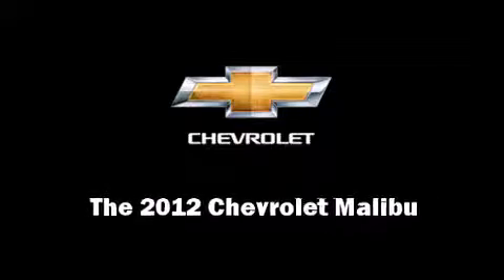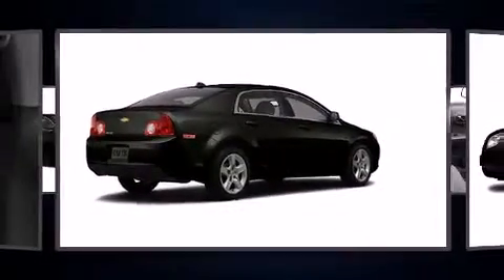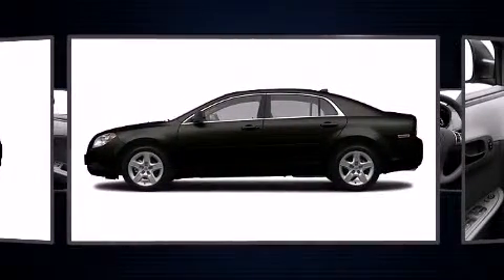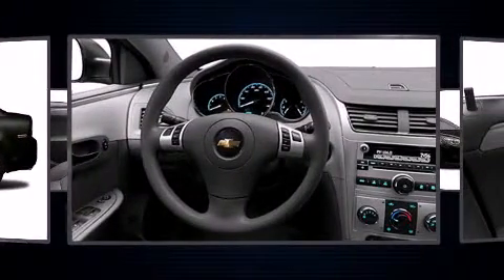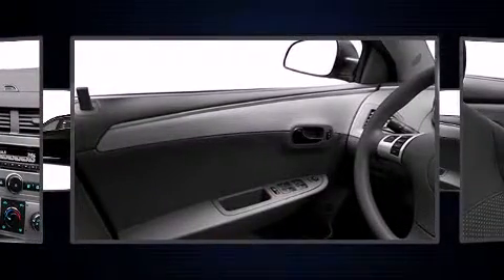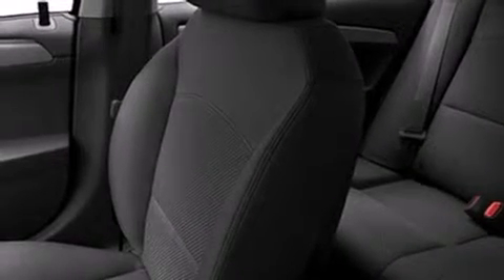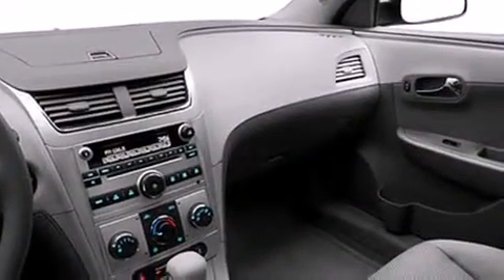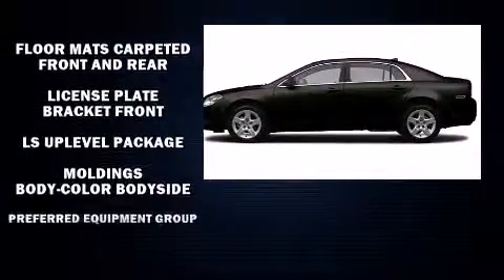2012 Chevrolet Malibu LS w/1LS in Irving, TX 75062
Q Chevrolet
1000 E. Airport Freeway

Familiarize yourself with the 2012 Chevrolet Malibu. Smooth gearshifts are achieved thanks to the 2.4 liter 4 cylinder engine, and for added security, dynamic Stability Control supplements the drivetrain. This model accommodates 5 passengers comfortably, and provides features such as: speed sensitive wipers, a trip computer, an outside temperature display, power door mirrors, remote keyless entry, cruise control, and power windows. Chevrolet ensures the safety and security of its passengers with equipment such as: dual front impact airbags with occupant sensing airbag, head curtain airbags, traction control, brake assist, a security system, onStar, and 4 wheel disc brakes with ABS. This car was designed with safety in mind, allowing you to drive with even greater assurance. We pride ourselves in the quality that we offer on all of our vehicles. Stop by our dealership or give us a call for more information.